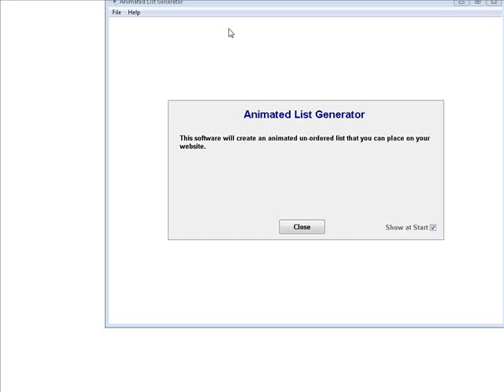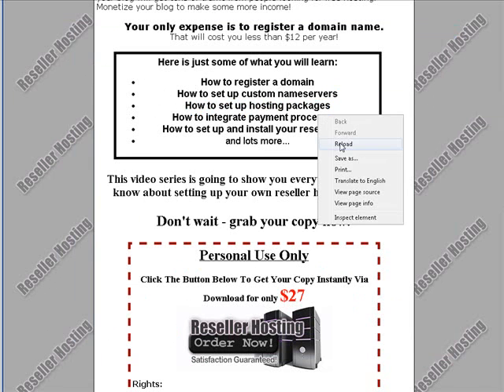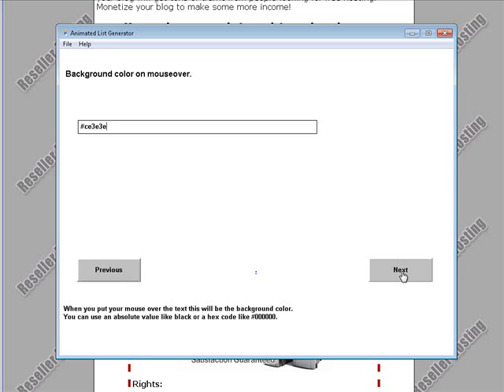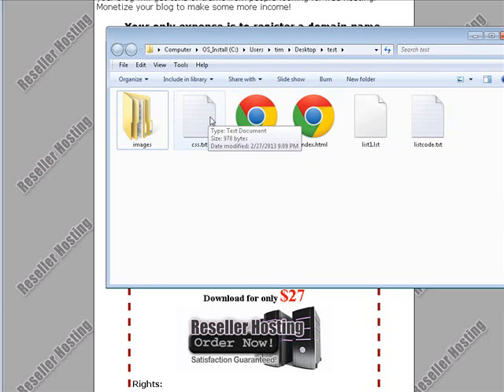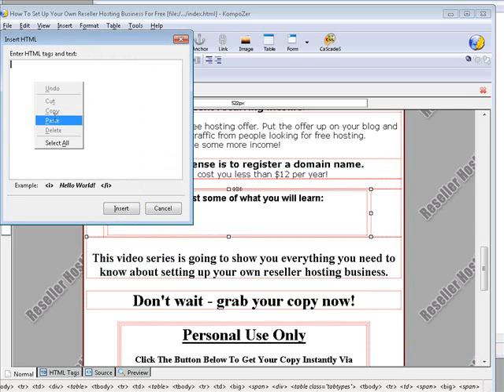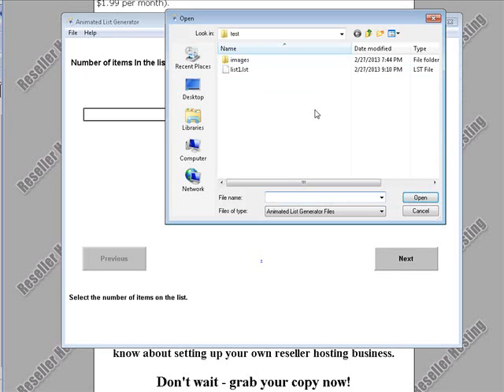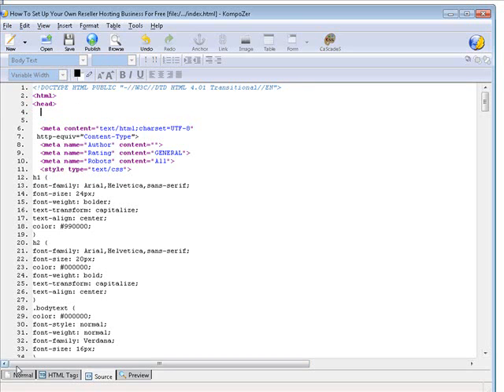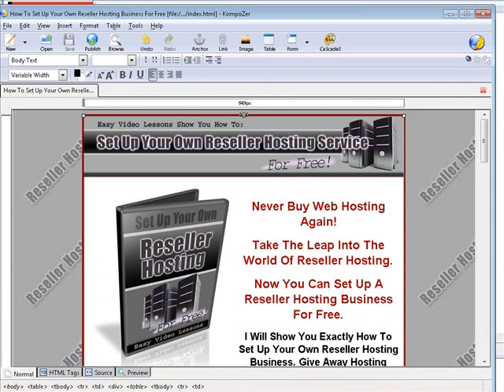Animated List Generator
This software will create an animated un-ordered list that you can place on your website...